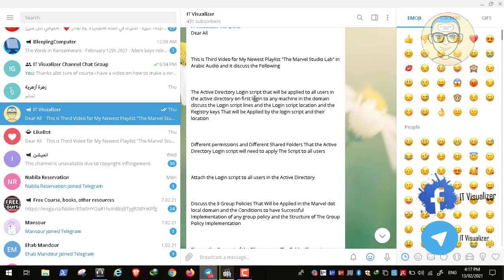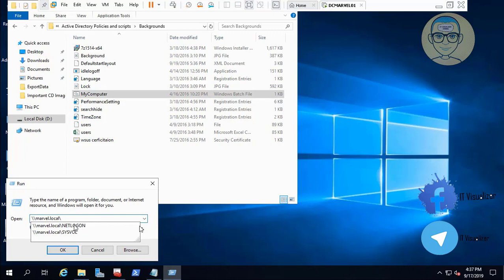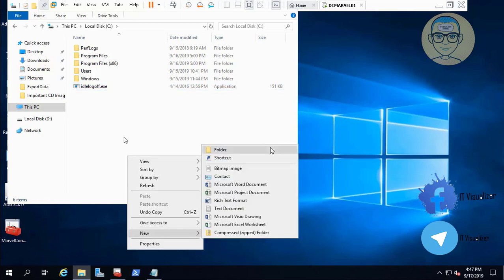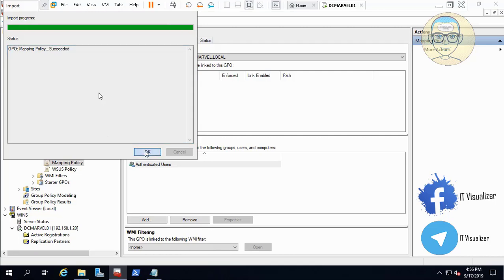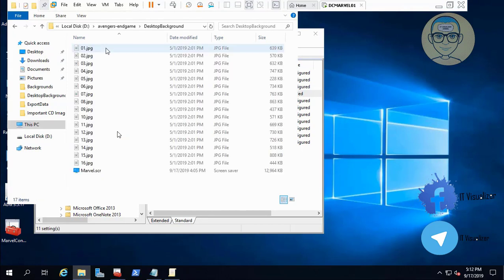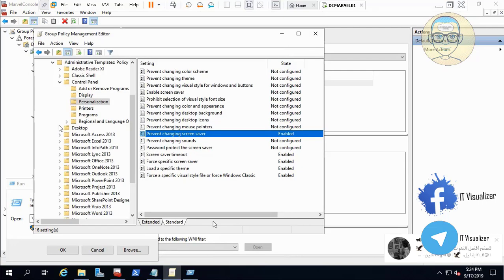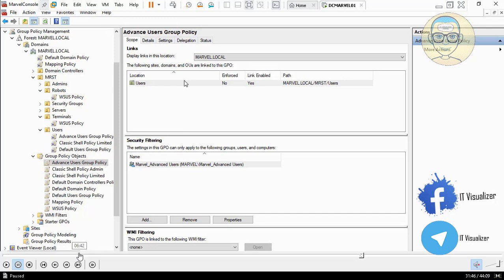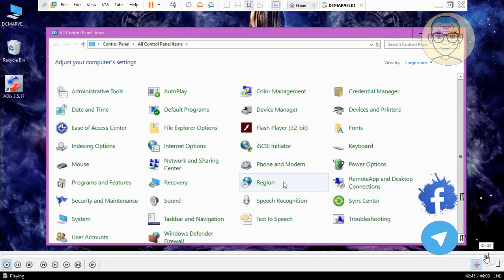5-Marvel Group Policy Creation and Login scripts Part 2 (EN)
Marvel Group Policy Creation and Login scripts Part 2 (EN).